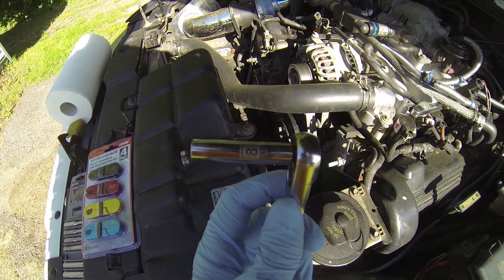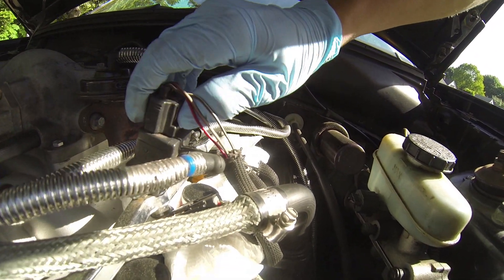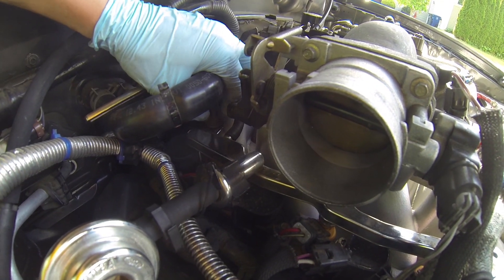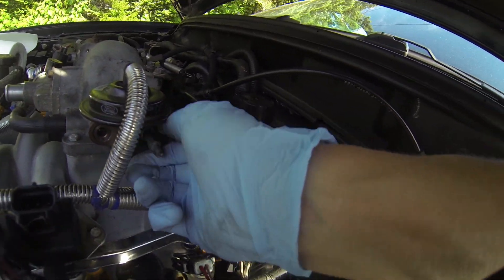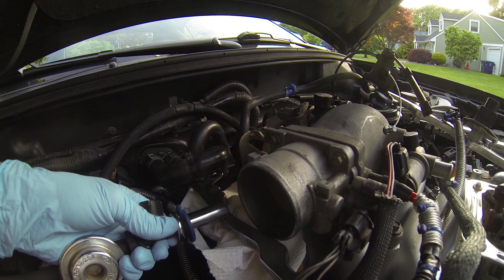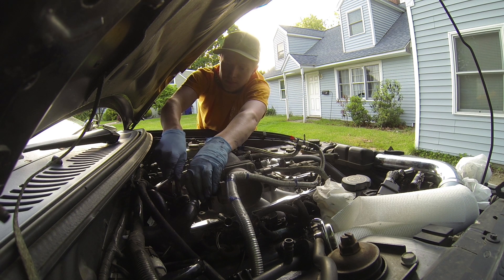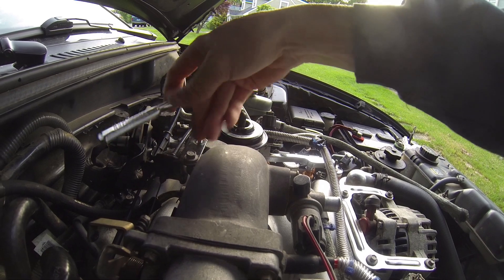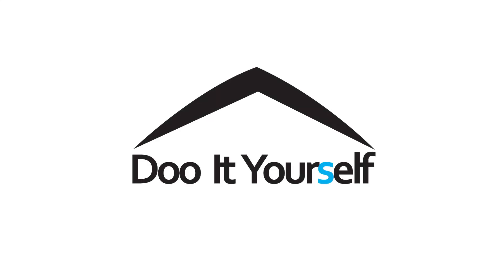How to Replace Fuel Rails - 99-04 Ford Mustang GT 4.6L V8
*** I love going fast and modding cars, my fuel lines got a leak which is not ideal for speed. Actually it's really dangerous if you drive with leaking fuel lines.

I hope you're doing this to put bigger injectors and some high flow racing fuel lines :) Either way, I put this video together to show you how. (the injectors are super easy to put in, just make sure they have the o-rings and that they don't get dirty, even a little bit of dirt can ruin your performance)

HOW TO - REPLACING YOUR FUEL LINES:

Remember to Like/Share/Comment :)

QUESTIONS: ask any questions in the comments, I owned this car for 15 years and I've taken apart pretty much everything.

SUMMARY:
The stang got a pinhole leak in the fuel line that connects the fuel rails so had to swap them out, this will also help if you need to upgrade your injectors ;)

 How can you tell if you have a leak? You'll definitely smell gas, it stinks, stop your car so you don't have a worse problem like an inferno and do a visual inspection of the fuel lines - components in the engine bay. I wasn't able to see the leak but I was able to feel it.

REPLACING YOUR FUEL LINES:

-8 and 10 mm sockets
-Paper Towels or Shop rags
-Rubber Gloves
-New Fuel Injector O rings
-Fuel Line Disconnect Tool

Craftsman Mechanic Tool Set
(I like craftsman mechanics tools because they have no question's asked lifetime replacement, I've returned ones 15 years later and they give you the latest version, great customer service, they also rarely break)

STEPS:
-First shutoff your fuel pump, there is a switch located in the trunk on your Mustang.
-Start the engine and let the car stall
-unbolt the 8mm bolts which hold the fuel rails in place
-place some paper towels around the injectors and lift the fuel rail off gently, some gas will come out, if it spills clean it up with paper towels and the rest will evaporate.
-Unbolt the EGR from the Plenum, careful to keep the gasket in tact.
-Unbolt the throttle body linkage, upper cold air piping, ect
-pop off the clip around the fuel line, then use the disconnect tool to release the fuel line.
-remove the bad fuel rails, then position the new rails
-you should replace your O rings, if it's an emergency you could reuse them as long as they're not damaged
-lightly press the new fuel rails onto the injectors, then replace the bolts and pieces that you disconnected.
-replace the bolts, throttle body linkage, intake pipe and egr housing.
-give a visual inspection
-Start the car and make sure there are no leaks or problems. If you have a Check Engine Light you probably forgot something, obviously don't disconnect/reconnect the battery if you smell gas.